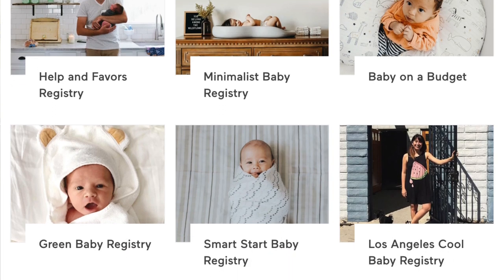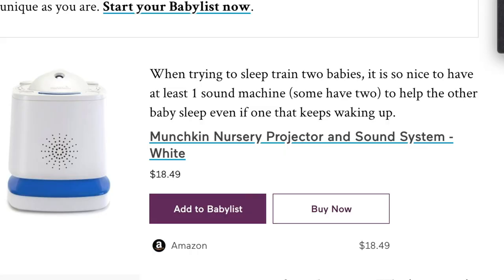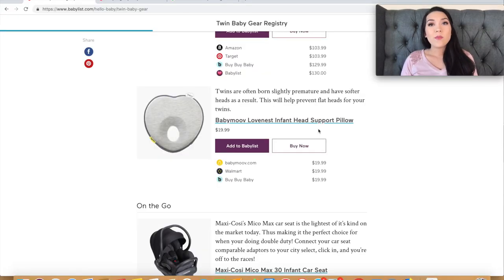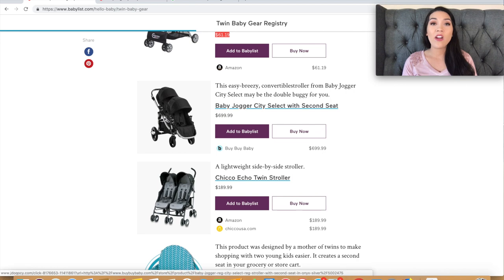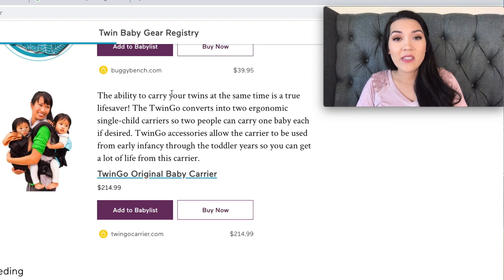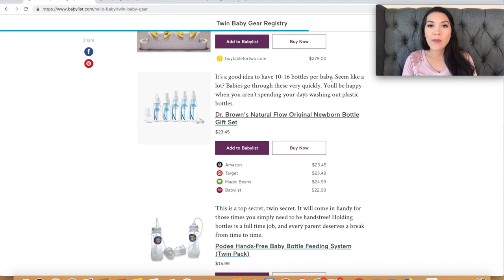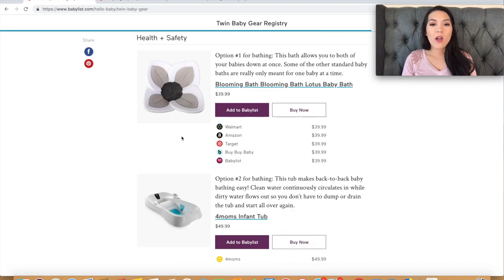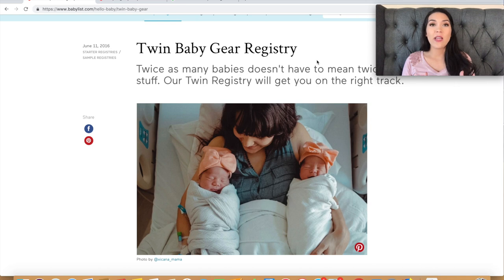TWIN MUST HAVES ON BABY REGISTRY On Babylist.com | Double Strollers, Bassinets & More Twin Baby Gear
Twin Must haves on baby registry with a twin mom to help expectant parents of twins (Maybe a record for most times “twins” is in a sentence??).

When I saw babylist.com had a sample registry for twins I had to review and share my twin mommy opinions. Some of the items on their list are must haves for twins and some…. Are not lol. Truly hope to help any of mommies expecting twins. Baby gear is SO expensive and when you multiply that by two there is little room for mistakes or purchase regrets. One the list there are twin bassinets, double strollers, twin baby carriers, Twin nursing pillows & more!

Let me know if you have any questions in the comment section below. I respond to them all and love to help! Be sure to checkout some of my other twin videos.

**MUST BE PRIME MEMBER TO QUALIFY FOR AMAZON BABY BOX THAT COMES WITH REGISTRY!

So glad you landed on my channel! My channel is my hobby and the only thing I have for myself at this point with 3 kids under 3 (2 year old twins and baby). My goal is to make weekly videos that entertain and inform moms on anything & everything. It helps me know the kind of videos you want more of!

This is an easy way for you to see some of the cool stuff I share (plus if you were planning on buying it anyway it helps me offset the expense of kids lol) As an Amazon Associate I earn from qualifying purchases. I will ONLY ever give my honest opinions on products. Thanks so much for your support! I love you guys!